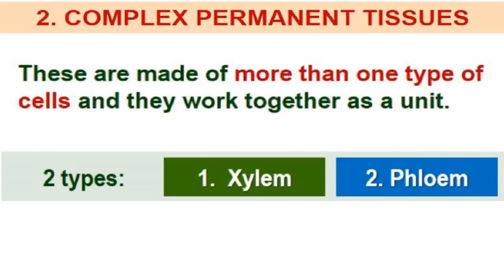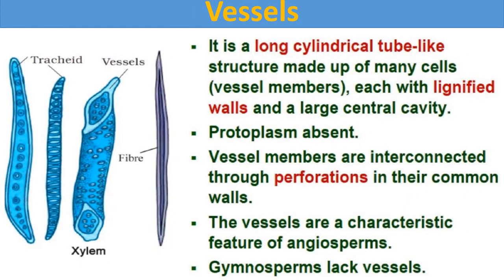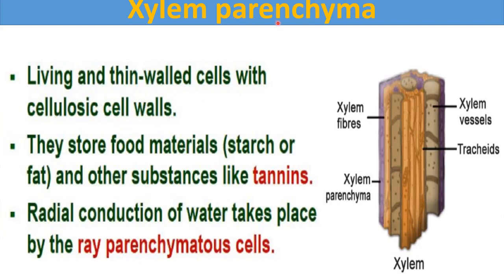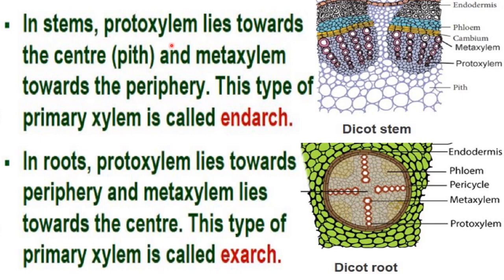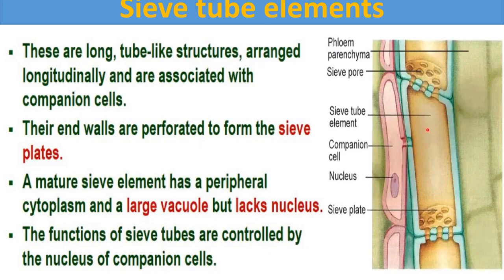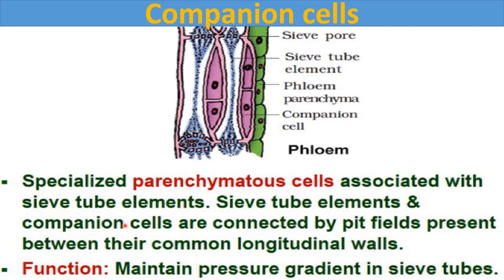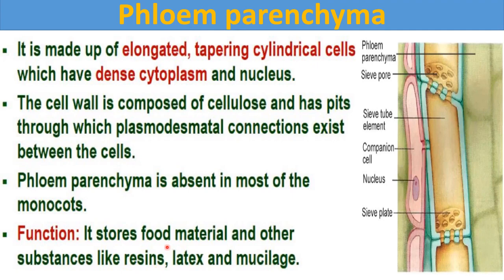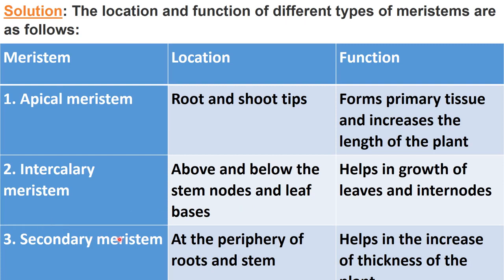Class 11th,Day-41, Biology, Chapter-6, Lecture-2,